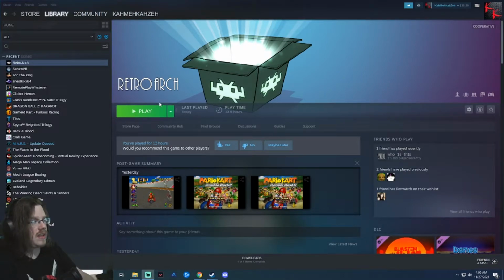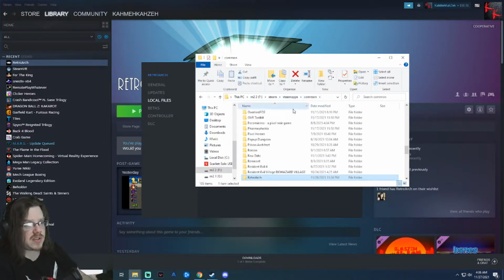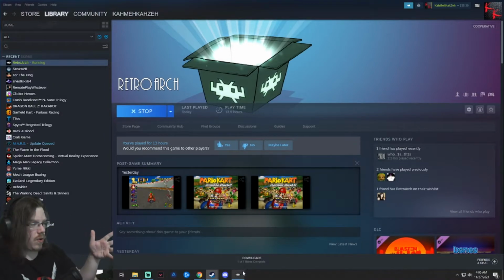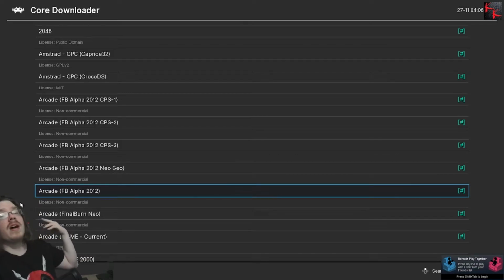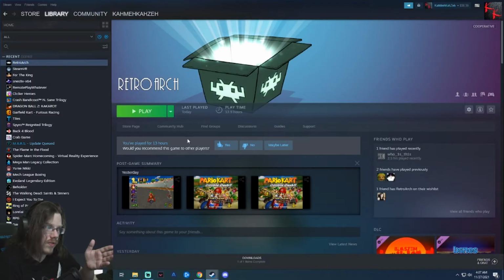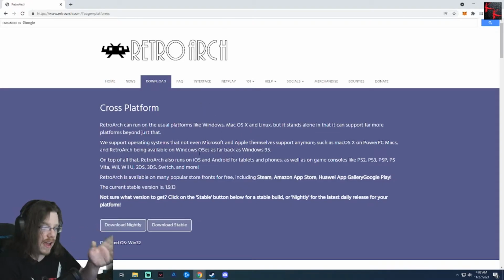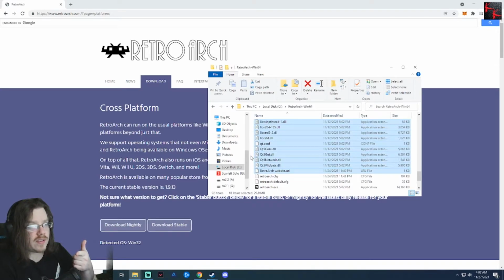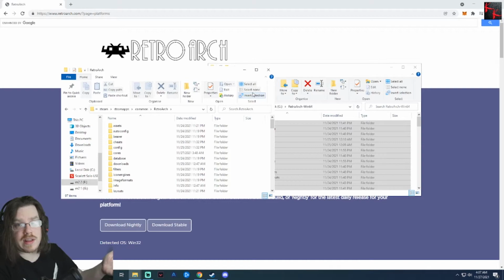Quick Tutorial - How to add Core downloader/updater to steam Retroarch!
Here is the retroarch with all cores (AS OF 11/17/21)
just follow the directions on the video

Can't get multiple controllers to work on dolphin in retroarch?
see if this helps!

(if you would like to help out)